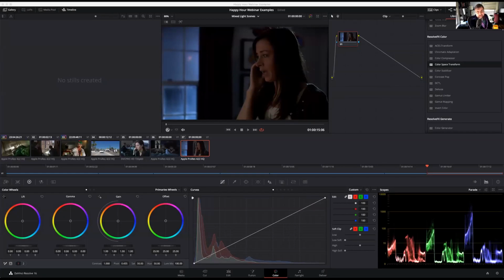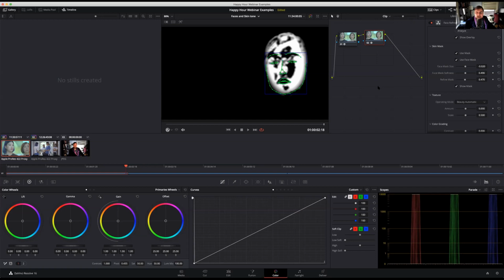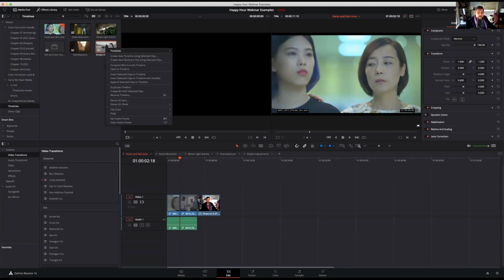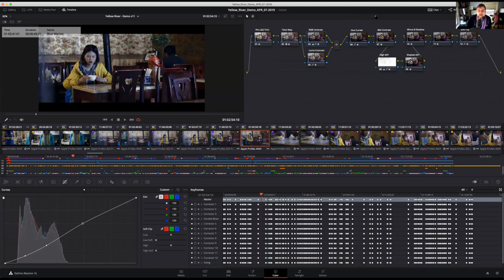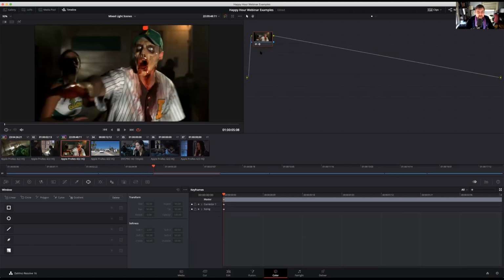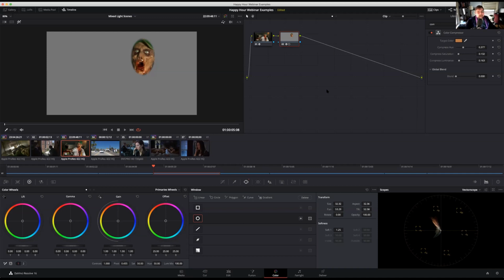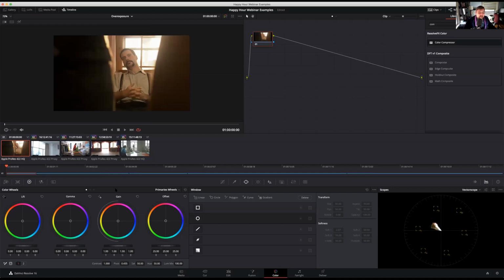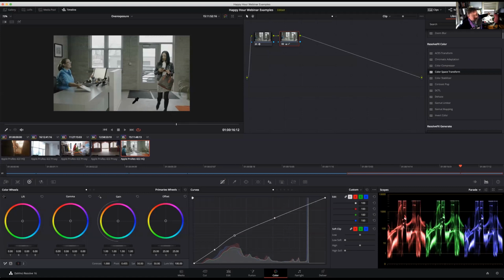DaVinci Resolve Q&A Happy Hour, Episode 1 (March 27, 2020)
In this episode: Face Refinement, Grading Film, Noise Reduction, Mixed Light, Sync Sound, Overexposed Footage

March 27th 2020, Episode 1, of "Happy Hour, with Alexis Van Hurkman," a freewheeling weekly Q&A about Grading, Editing, and Finishing using DaVinci Resolve. In this inaugural episode, the audio quality isn't the best, I haven't really been set up for live broadcast work, but I'm getting some new gear to tidy this up in future episodes. See vanhurkman.com for more information on future episodes!

Questions answered in this show:

Peter Barber–How many Gin & Tonics are too many?

Joseph Owens–How to identify faces for magic makeup?

Richard Woodburn–Is a Decklink card necessary, or can I monitor with a second computer display?

Bill Holley–Best practices for grading older film.

Brandon Jones–Workflow for delivery of both HDR and SDR? Can I avoid grading my project twice?

Fatih Oger–Noise reduction pipeline, what are the best ways of using noise reduction?

Mark Osborne–How to stop mini panel from activating things on it's own...

Jim Jordan–Solutions for color correcting mixed light scenes?

Nahuel Srnec–Best ways to sync sound and video, organize for editing in Resolve?

Magda Baez–Options to deal with overexposed footage, such as interiors with windows?